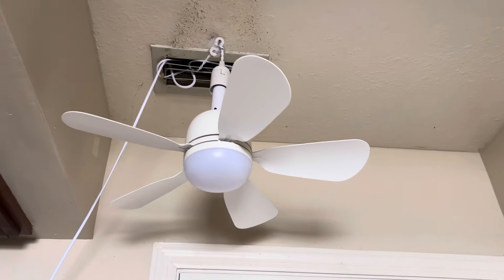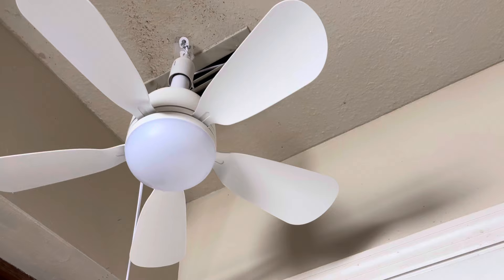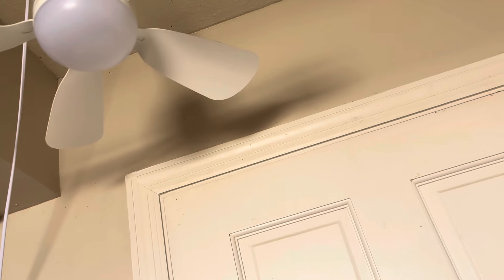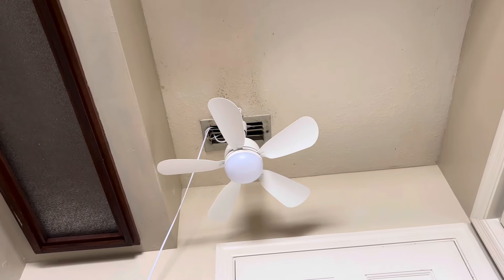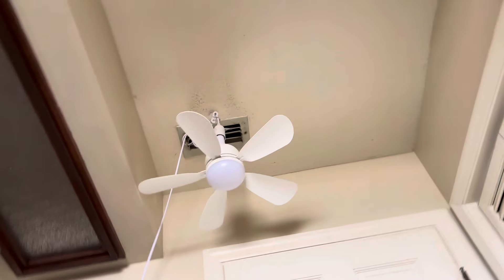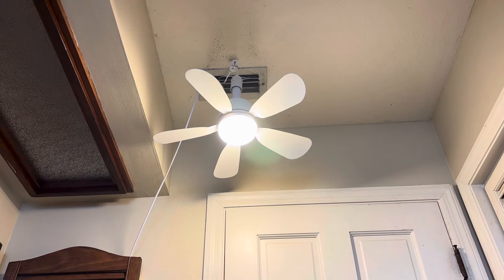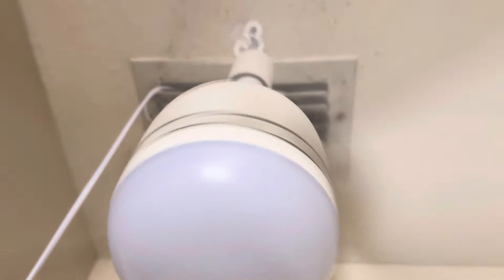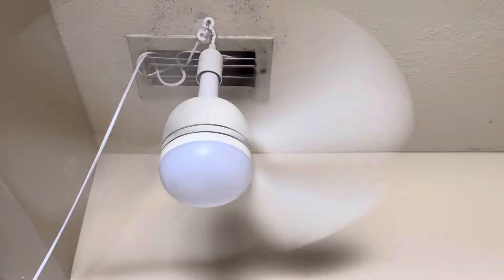Unbranded socket fan